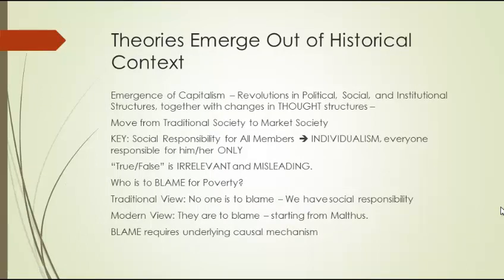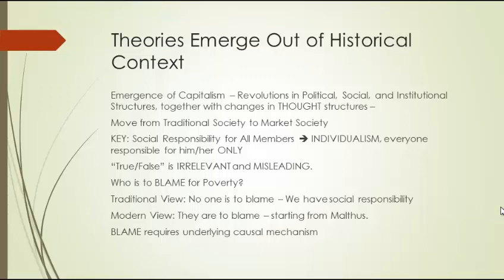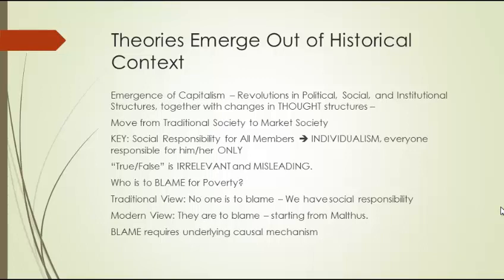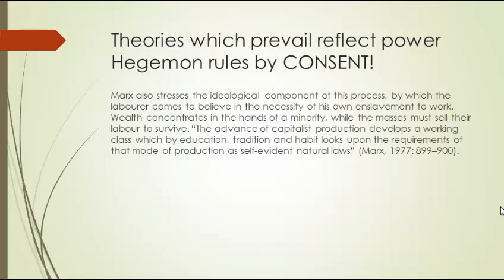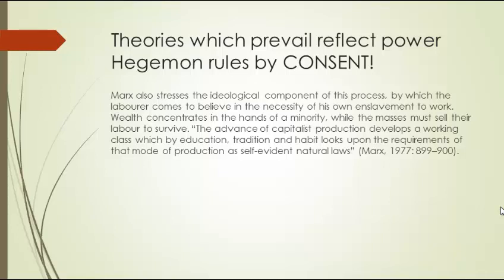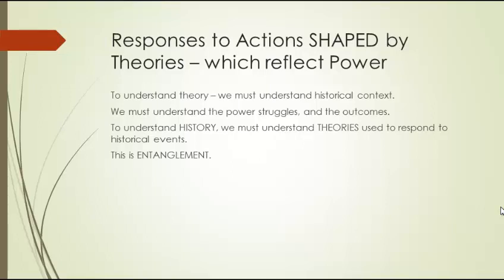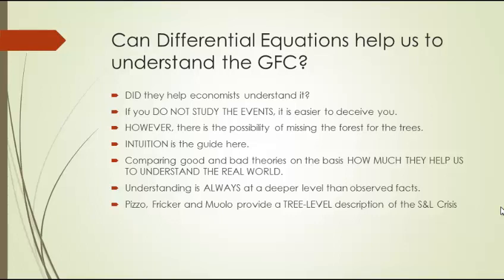Adv Macro: Entanglement of History with Macroeconomic theories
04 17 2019 Lec 18 part 2 -- Discussed the unique methodological perspective on which this Macroeconomic Course is based. Macro Theory cannot be understood without its historical context, and history cannot be understood without knowing the theories used to understand historical experience. This is called "Entanglement".